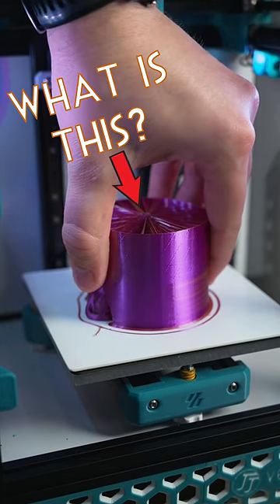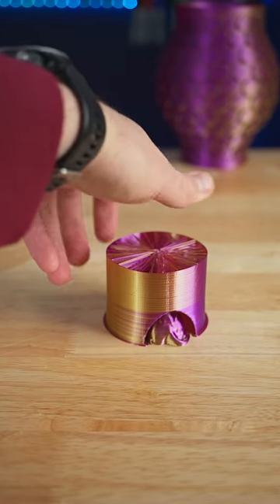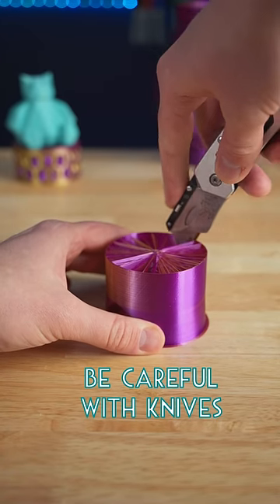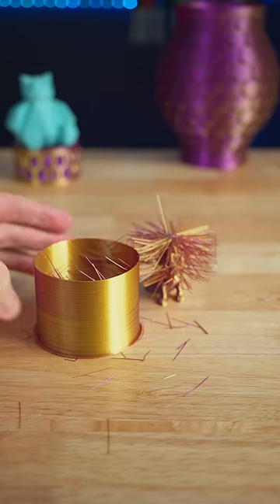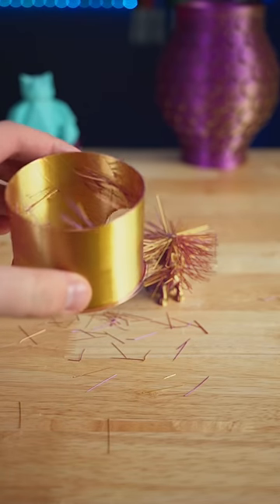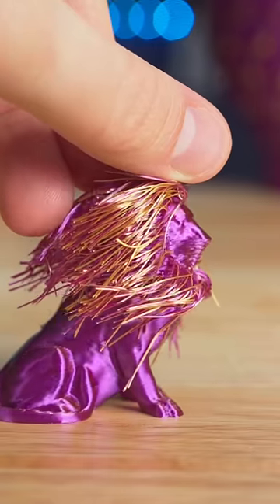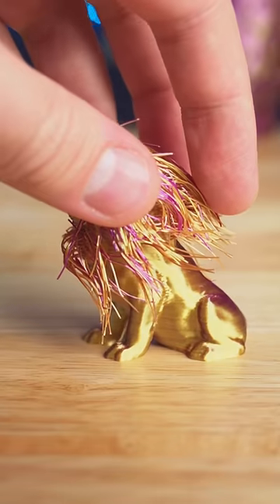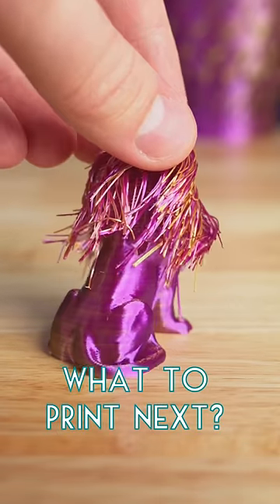Dual Color 3D Printed Hairy Lion 🦁